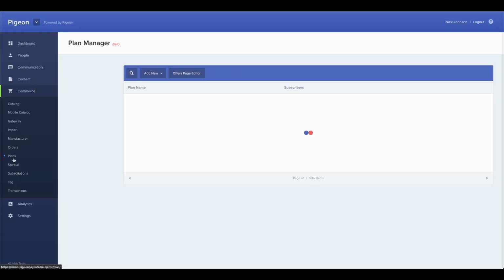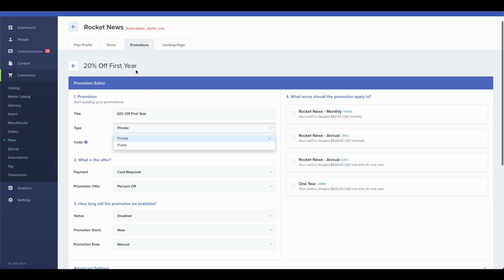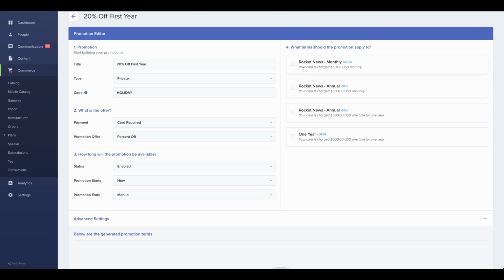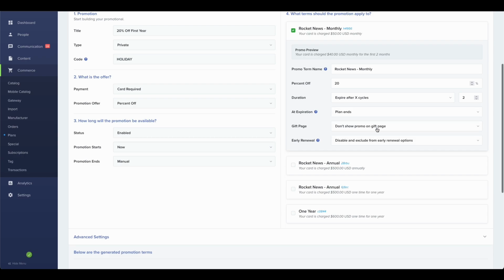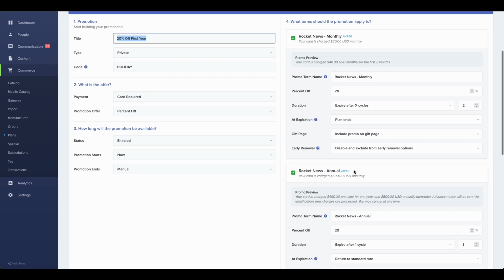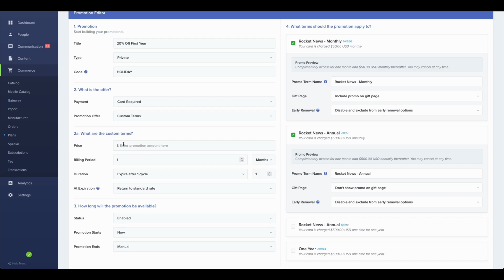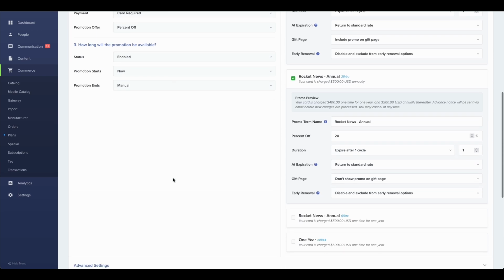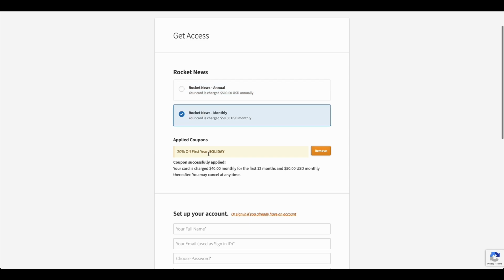How to Build Holiday Promotions on Pigeon | Feature Update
Learn how you can easily build promotions for your subscriptions in Pigeon.

Pigeon is an end-to-end subscription and paywall management platform.